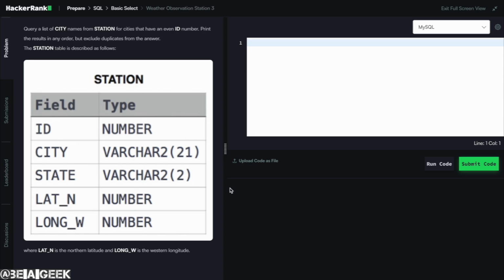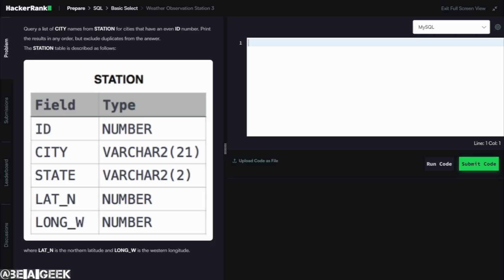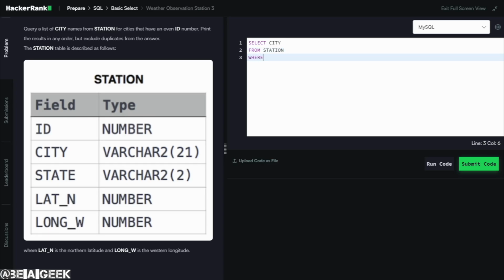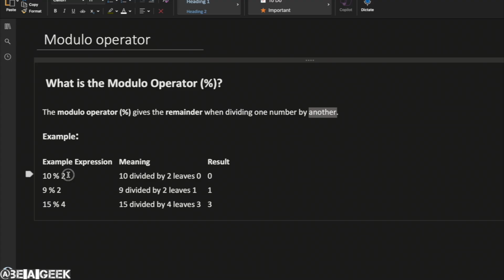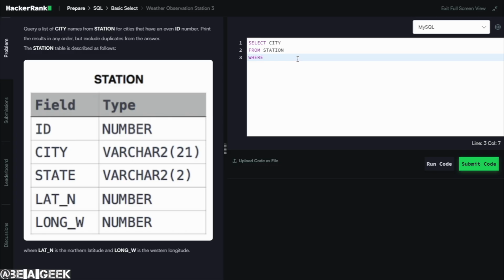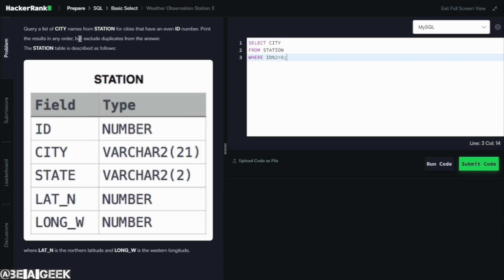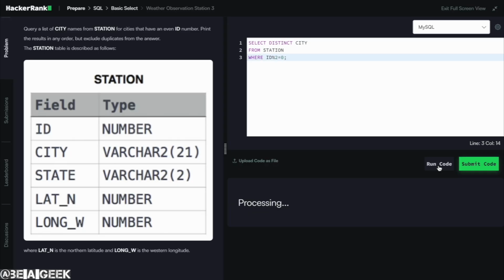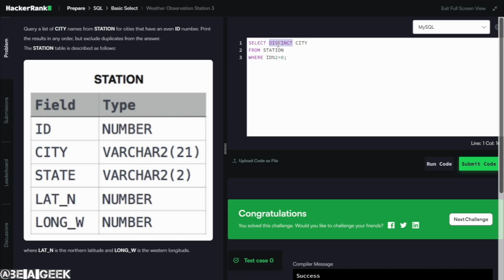Weather Observation Station 2 HackerRank Solution, HackerRank Weather Observation Station 2 solution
Welcome to this beginner-friendly SQL tutorial!
In this video, we’ll cover the basics of the select query in SQL, including how we can print all the columns of

We'll also solve the classic "Weather Observation Station 2" problem on HackerRank step by step, explaining key concepts along the way. Whether you're new to SQL or just getting started with competitive programming, this video is perfect for you!

Also, follow me on HackerRank if you want
Weather Observation Station 2 hackerrank problem solution
Weather Observation Station 2 hackerrank solution
Weather Observation Station 2
How to use select query in SQL
how to print all columns in SQL
Weather Observation Station 2 in SQL
hackerrank Weather Observation Station 2